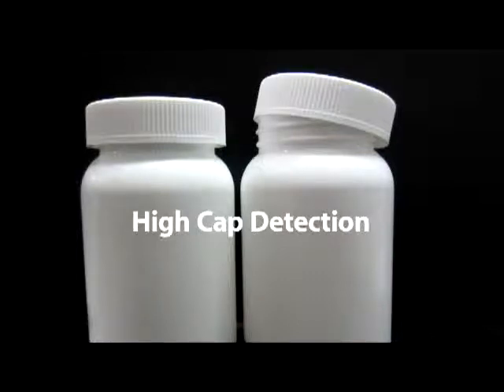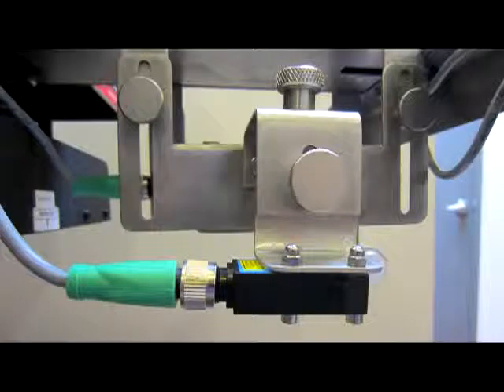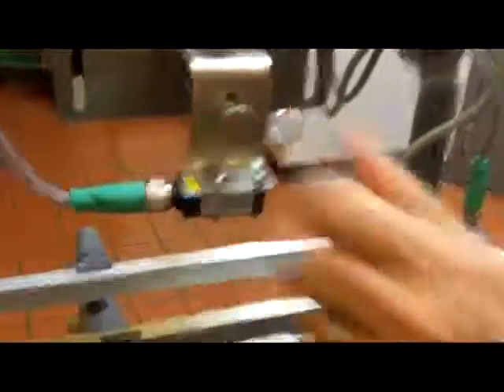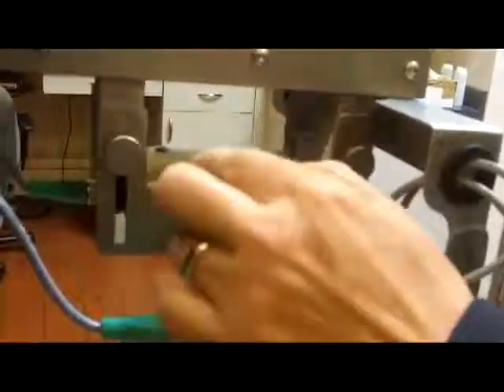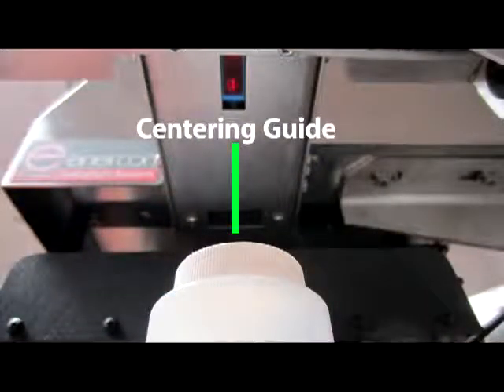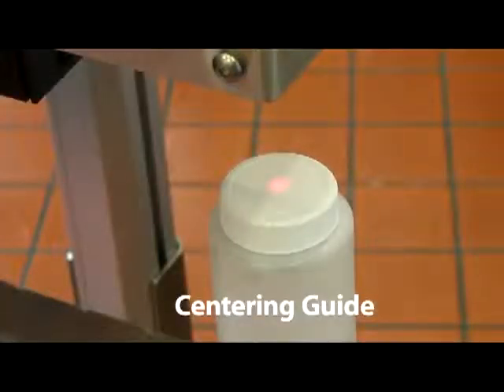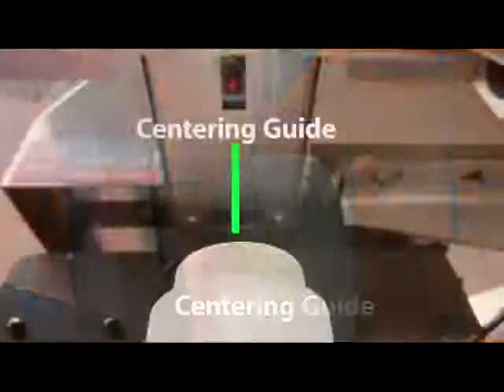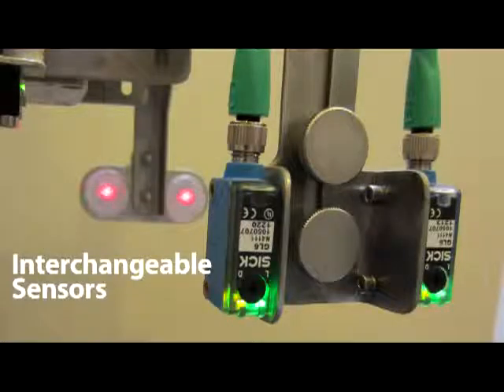Cap inspection system for Enercon Induction Cap Sealing Solutions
| Integrated Cap Inspection Sytem, Mechanical & electrical cap inspection integration simplifies operation and reduces set up time. Detects for high caps, missing caps, missing foils, stalled bottles and bottle back ups.